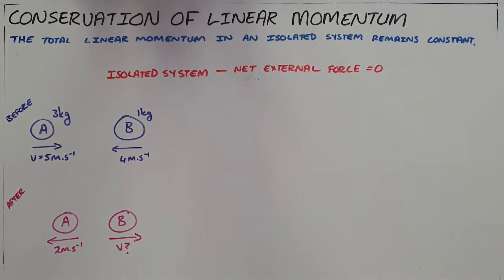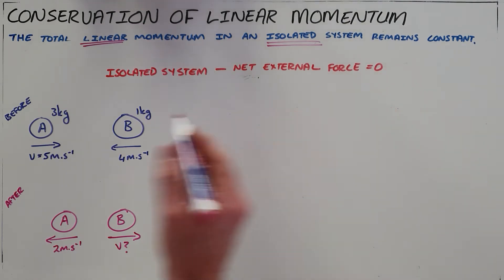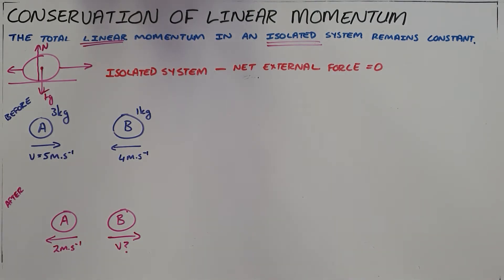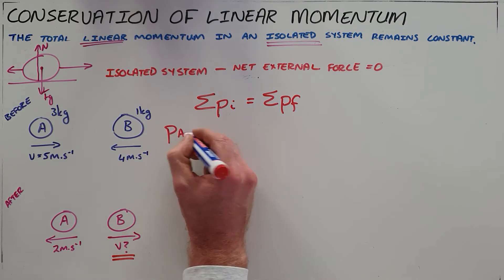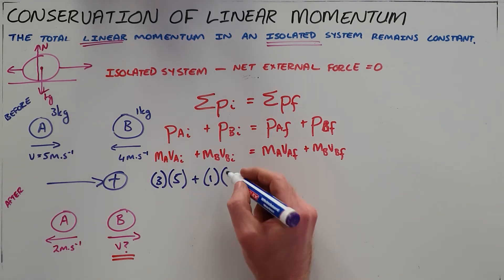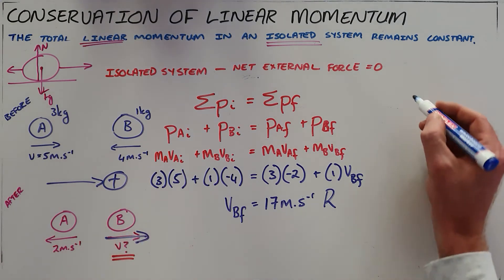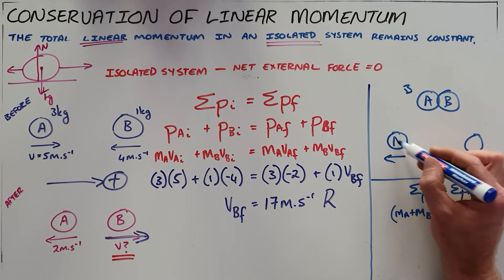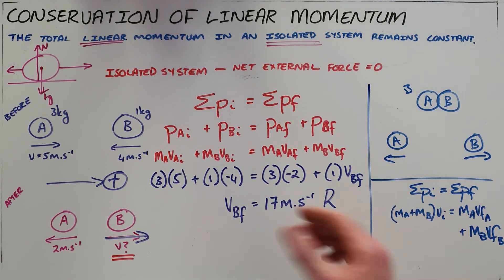Conservation of Linear Momentum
This video explains the conservation of linear momentum and demonstrates how this principle can be used to solve for unknown quantities before or after a collision between two or more objects.

South Africa
CAPS
Grade 12